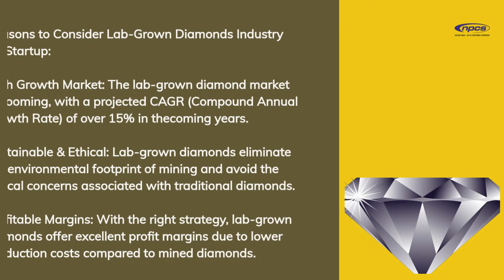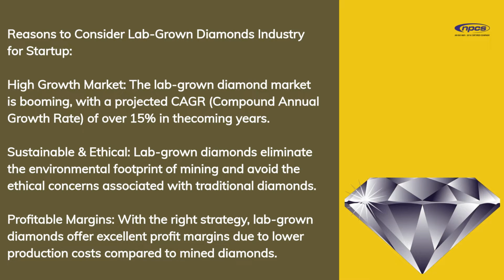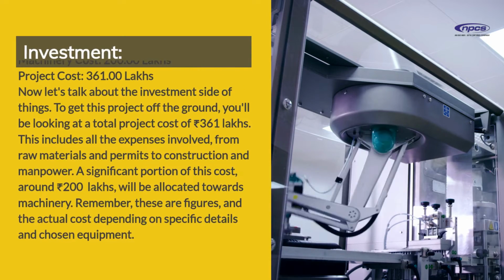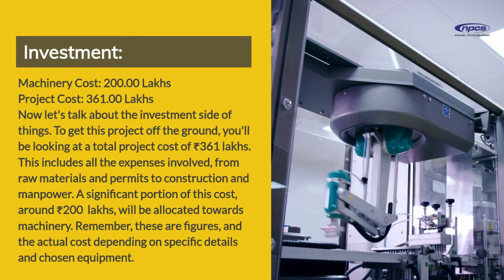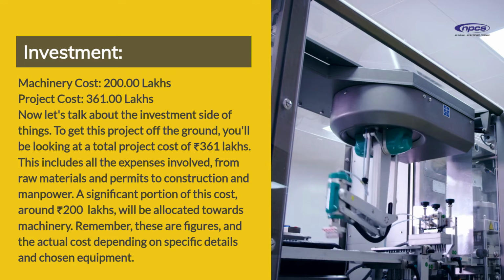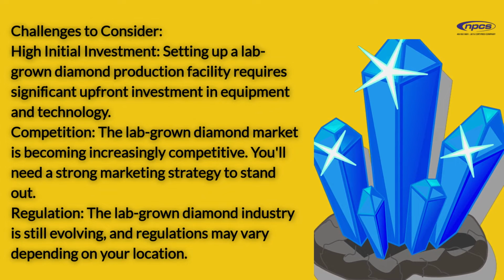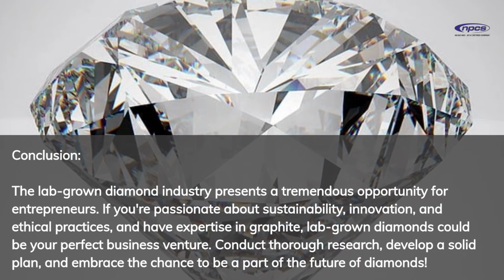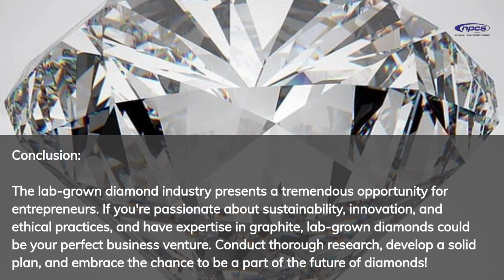Lab-Grown Diamonds: A Billion-Dollar Opportunity for Entrepreneurs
Considering starting a successful yet morally-driven business? You only need to look at lab-grown diamonds! In this video, we explore the fascinating world of lab diamonds made from graphite and why it presents a great potential for businesses and entrepreneurs.
Here's why Lab Grown Diamonds are a diamond-Encrusted Goldmine:
• Ethical and Sustainable: Ditch the environmental impact of traditional mining. Lab diamonds are kind to the planet, making them a perfect fit for today's eco-conscious consumers.
• High Demand, Lower Cost: The demand for lab-created diamonds is enormous! They are more reasonably priced while providing the same brilliance and quality as diamonds that are mined.
• Controlled Production: Say goodbye to the uncertainty of mining! Lab diamonds allow you to produce stones consistently and on-demand, ensuring a reliable supply chain.
• Endless Creativity: You can experiment with different sizes, hues, and cutting of lab-created diamonds to meet a larger range of consumer preferences.
The fascinating possibilities of lab-grown diamonds will be shown in this video, providing you all the knowledge you need to determine whether this sparkling sector is the right fit for your spirit of entrepreneurship.

NIIR Project Consultancy Services (NPCS) is a company that offers a variety of services to help people start new businesses. They specialize in technical consultancy, and can help with things like identifying profitable business opportunities, conducting market research, and creating feasibility reports. They also publish books, directories, and databases that can be helpful for entrepreneurs. In short, NIIR Project Consultancy Services can be a valuable resource for anyone looking to start a new business.

Start a Business in Potential Countries for Doing Business

NIIR PROJECT CONSULTANCY SERVICES
An ISO 9001:2015 Company
ENTREPRENEUR INDIA
📍 106-E, Kamla Nagar, Opp. Mall ST,
New Delhi-110007, India.